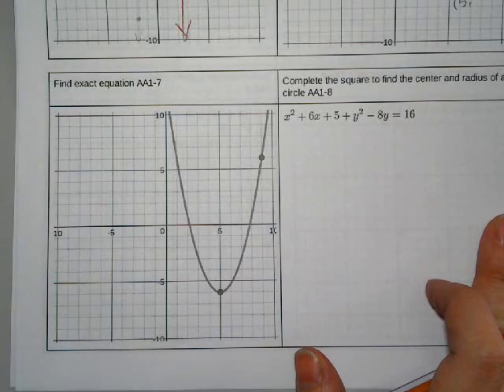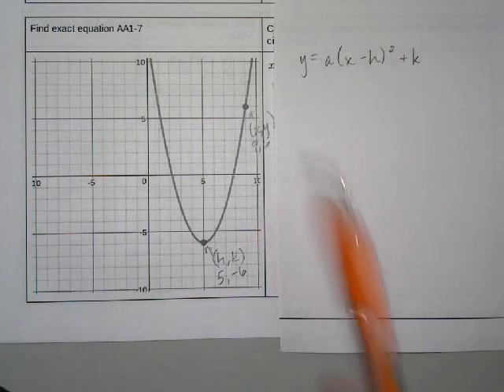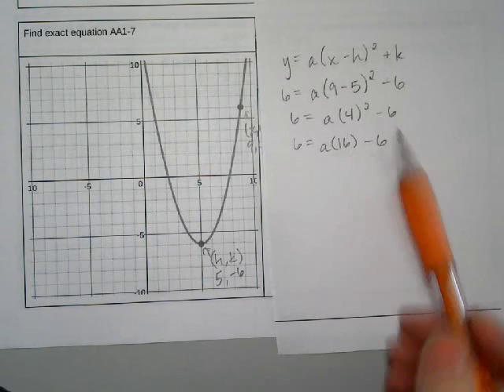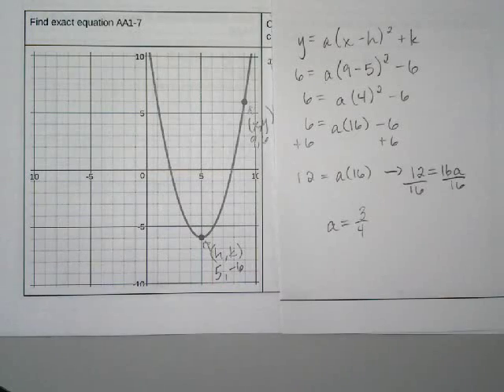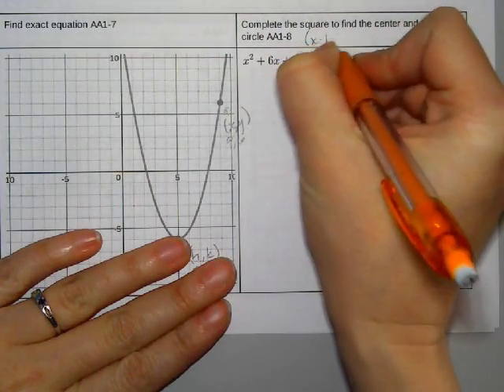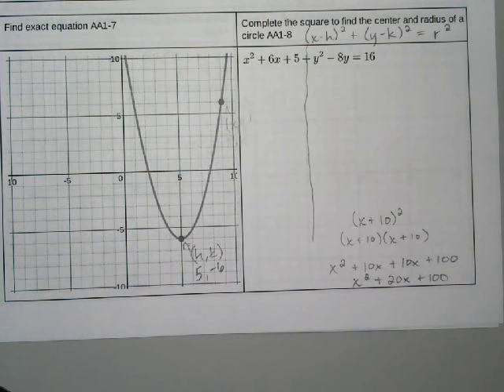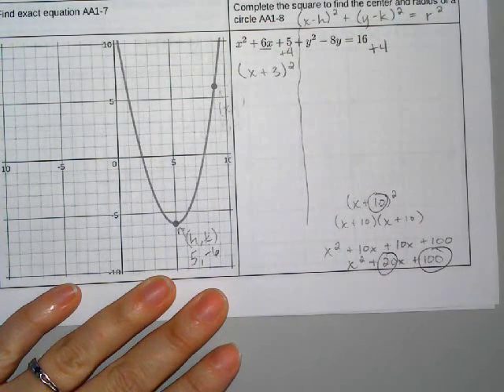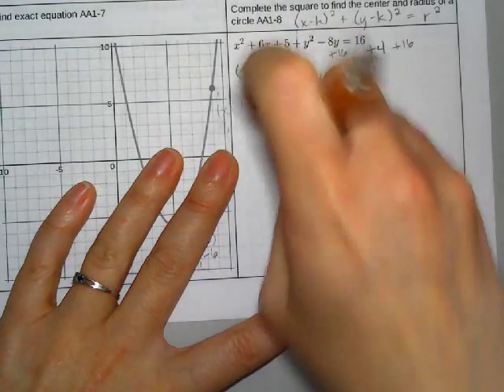AA Final Review Exact Equations and Completing the Square